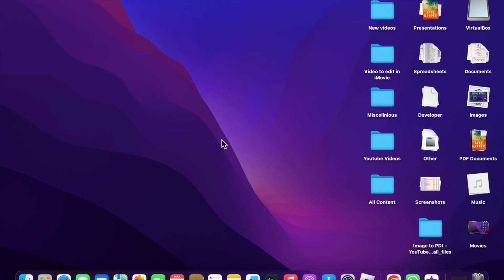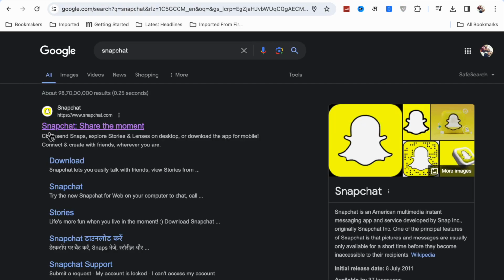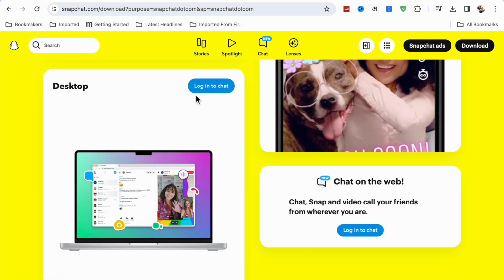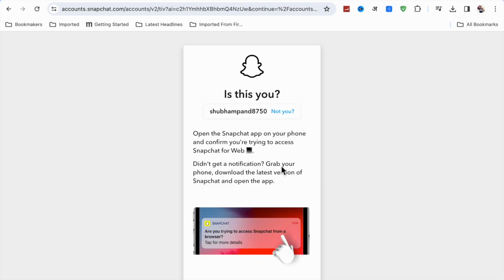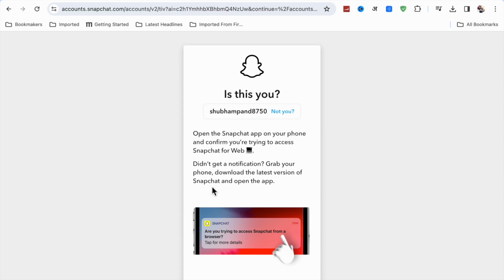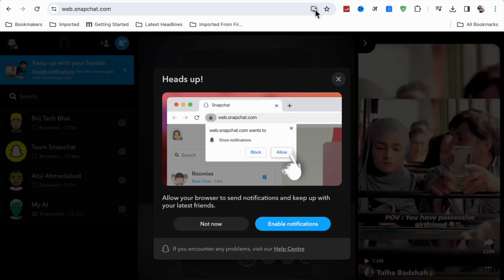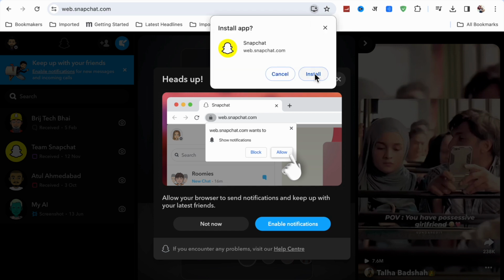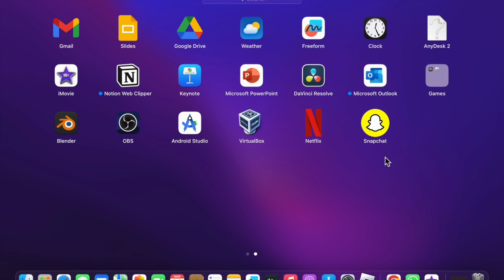How to Install Snapchat in MacBook | M1:M2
In this video, I am going to tell you about how to Install Snapchat in MacBook.
How to Install Snapchat in MacBook
Like this you can Install Snapchat in MacBook
Thanks.
Install Snapchat in MacBook
Install Snapchat in MacBook,how to get snapchat on pc,
snapchat on pc,
how to use snapchat on pc,
snapchat for pc,
how to get snapchat on mac,
how to get snapchat on macbook pro,
how to install snapchat on mac,
how to install snapchat on macbook,
how to download snapchat on macbook,
how to download snapchat on mac,
how to download snapchat on macbook air,
how to download snapchat on mac air,
snapchat on mac air,
snapchat on mac,
snapchat on macbook